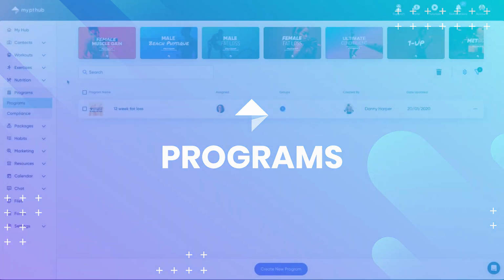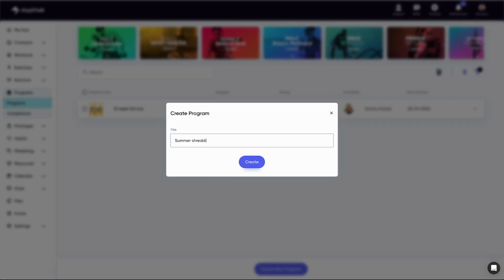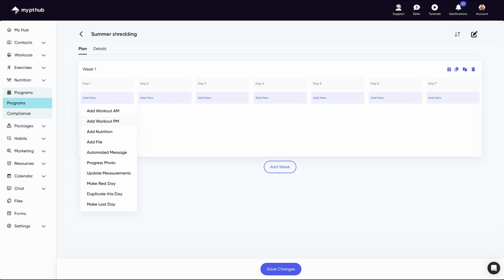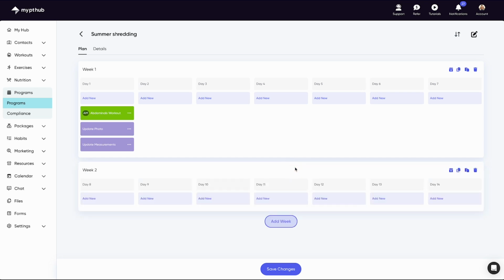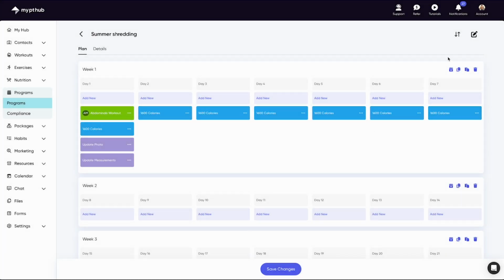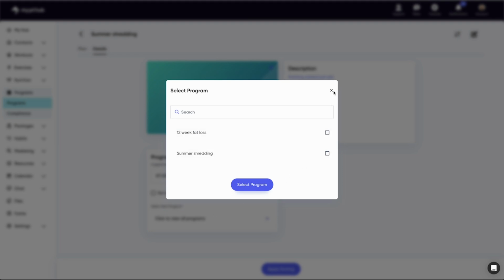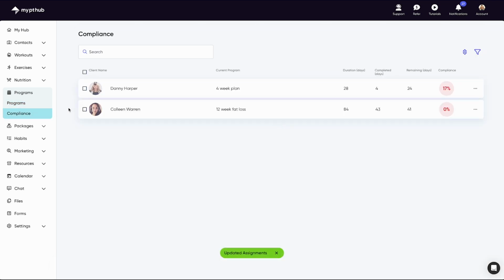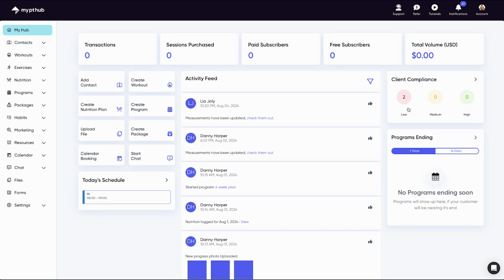Programs Feature | My PT Hub Personal Training Software Tutorial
In this video, we provide a complete step-by-step guide to the My PT Hub Programs Feature. Whether you're new to personal training software or you’re a My PT Hub customer looking for tips to get the most out of this feature, our tutorial will cover everything you need to know.
📋 In this tutorial, you'll learn:
How to create Programs for your personal training clients.
How to schedule Workouts and Nutrition Plans for clients on specific days.
How to create custom workout Programs for your clients..
Tips for using our pre–made Program templates for your clients.
Tips for adjusting your clients’ preferred workout times.
How to create progressive Programs for your clients using automation..

My PT Hub’s all-in-one software and app is designed for:
Online personal trainers, hybrid coaches, in-person personal trainers, nutrition coaches, group coaches, studio operators, fitness coaches.
🔥 Why use My PT Hub?
Save time on your admin.
Engage your clients through their app with class-leading content delivery, accountability and tracking.
Grow your fitness business with smart business management tools.